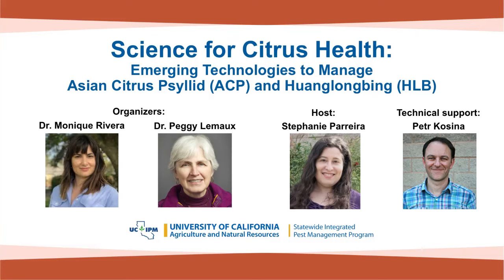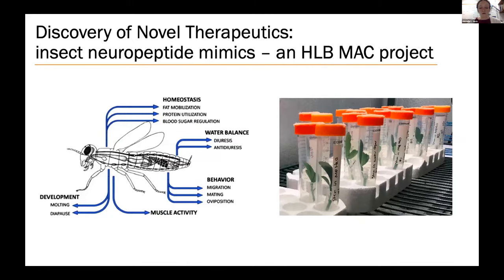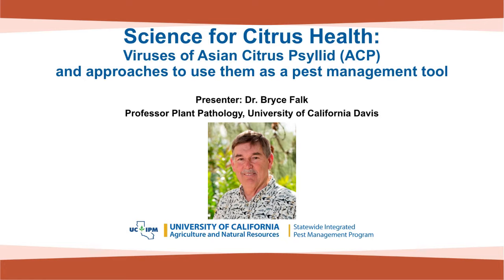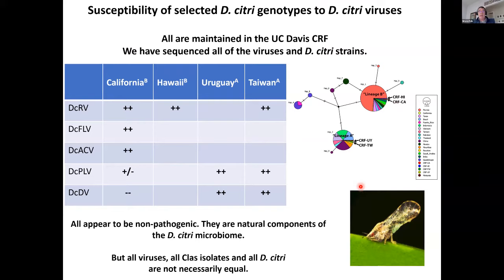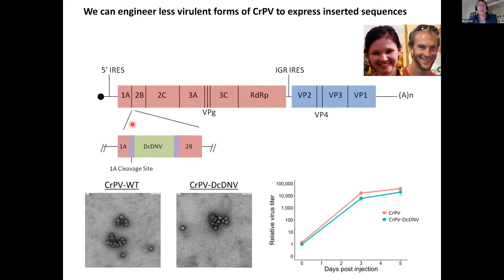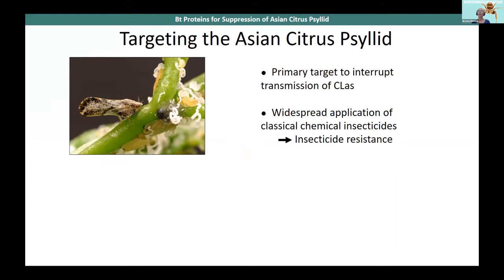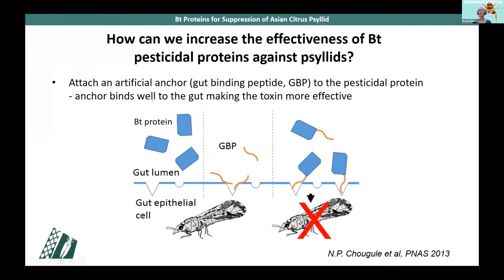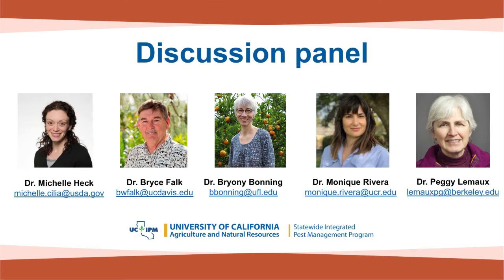Emerging Technologies to Manage Asian Citrus Psyllid (ACP) and Huanglongbing (HLB)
Recording of the webinar organized by the Science for the Citrus Health on February 24, 2021.
Topics of presentations:
• Therapeutic molecule evaluation and field delivery pipeline for solutions to HLB (Dr. Michelle Heck)
• Viruses of ACP and approaches to use them as a pest management tool (Dr. Bryce Falk)
• Managing ACP with pesticidal proteins derived from bacteria (Dr. Bryony Bonning)
Continuing Education credits are not available for recorded webinars.
Closed captions are being reviewed for accuracy and will be corrected as necessary.